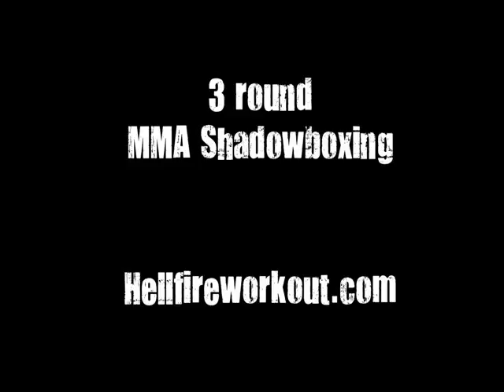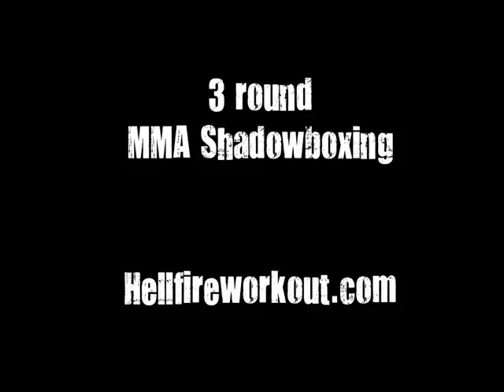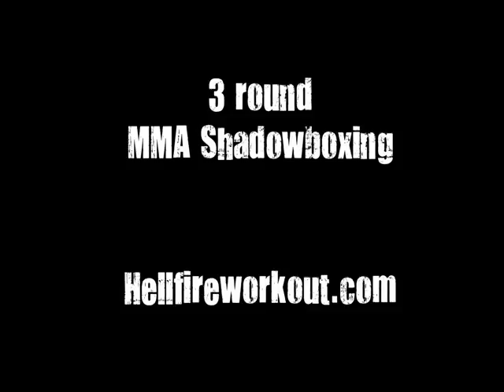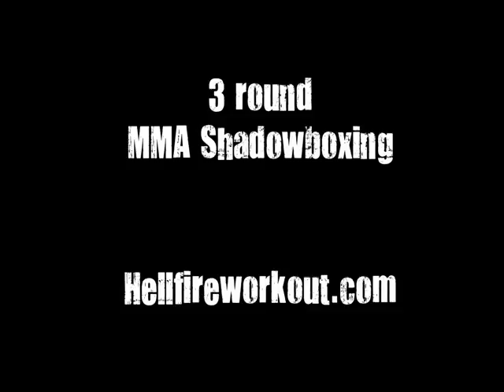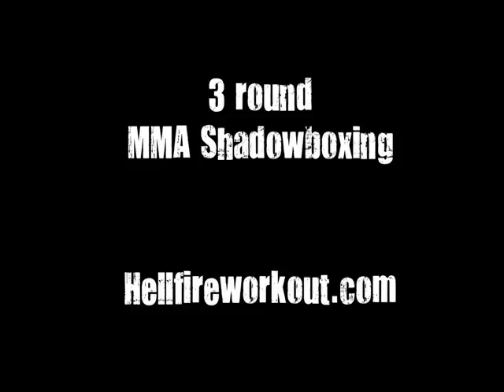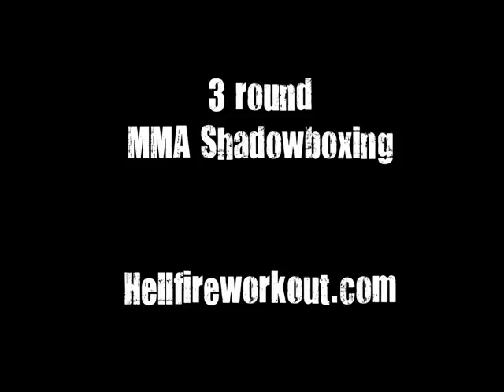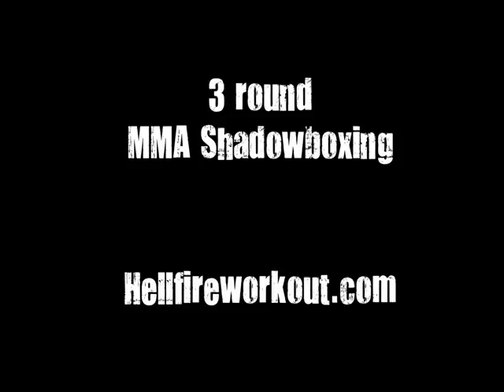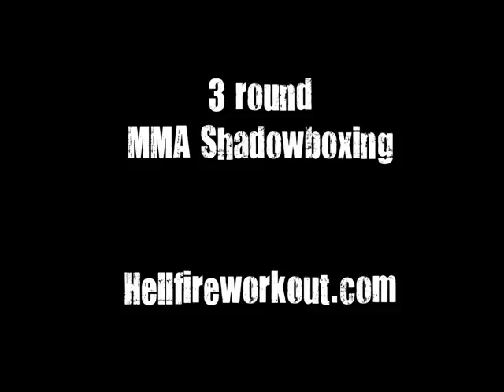Shadow boxing routine for MMA, 3 rounds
This is a 3 round shadow boxing routine that is MMA inspired. You could also use this as a heavy bag workout.

This is not a demo video. I made this so that people without a ring timer or interval timer could shadow box or do a bag workout without looking at a stop watch or clock.